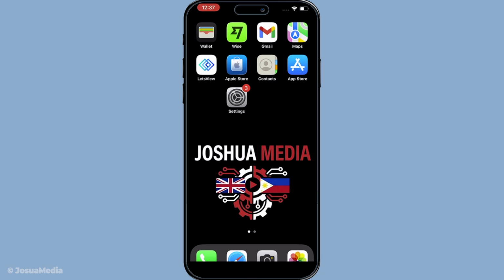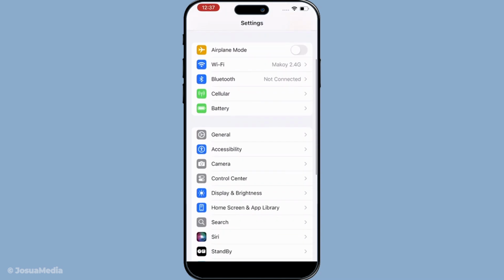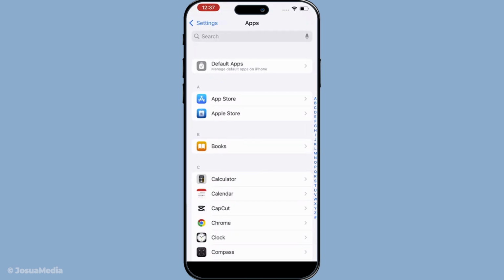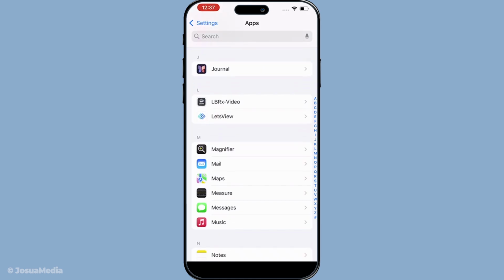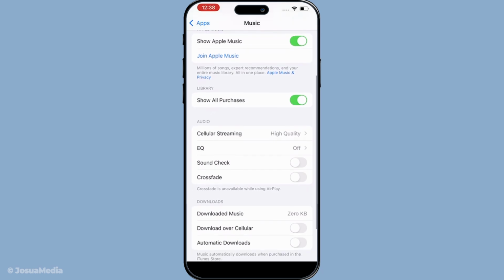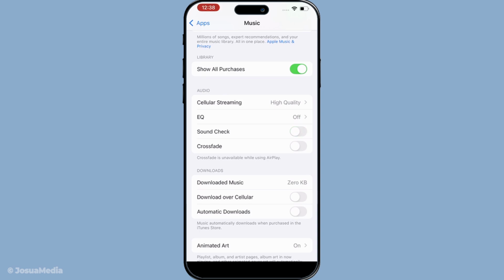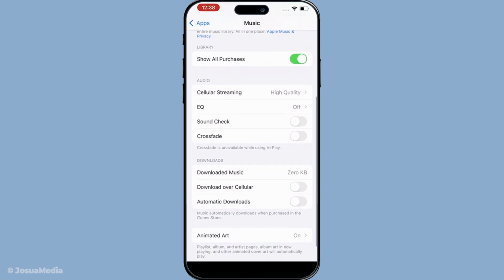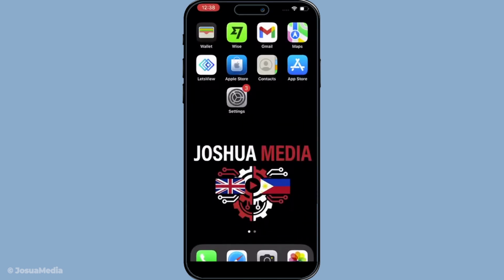How to Enable or Disable Apple Music Soundcheck in iPhone (2026 Guide)